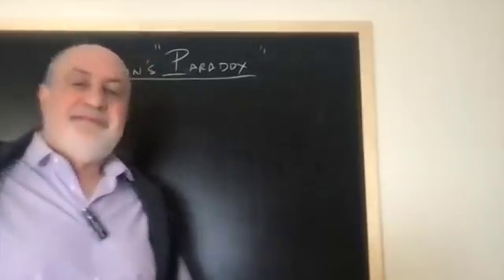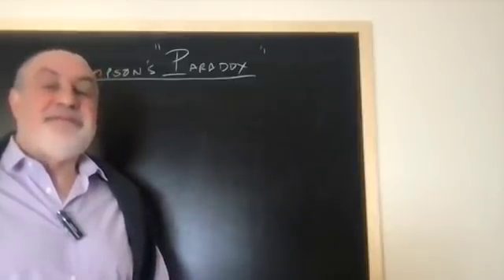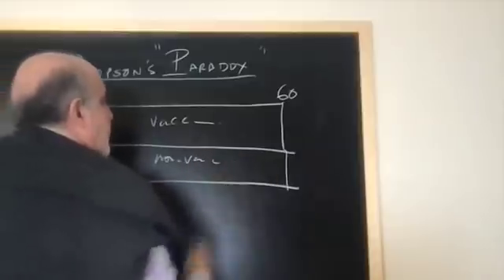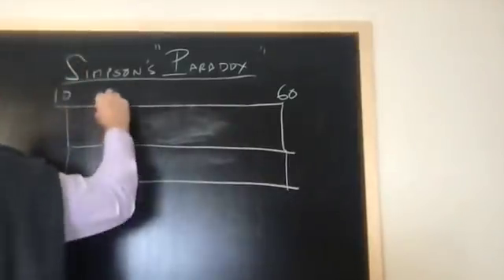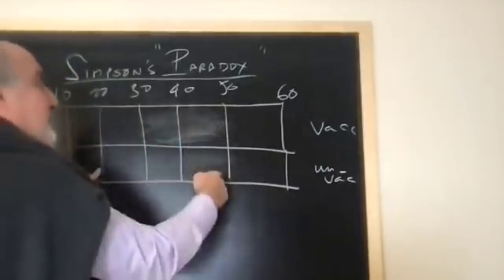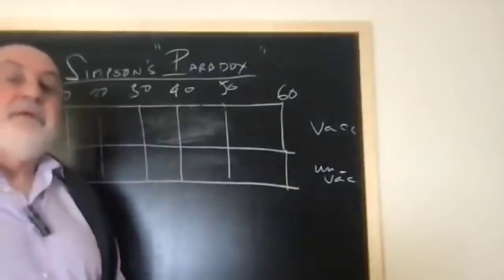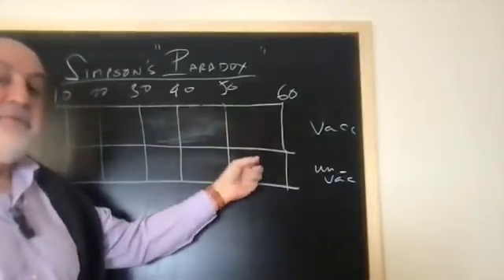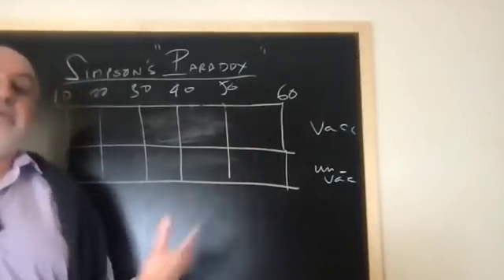MINI LESSON 10: Simpson's Paradox & Its Exploitation by Covid Sociopaths in 3 ½ min.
In every age bracket, the vaccinated live longer than the unvaccinated (using all cause mortality). However as a group the unvaccinated appear to have a longer life expectancy. This is because the vaccinated tend to be older (hence more likely to die). I explain Simpson's Paradox in general.

Note: I used the vaccinated/unvaccinated ratio for 50-60 vs 10-20 of Oct 2021, so don't bug me if it rose since; no effect on the point so long as there is an inequality.